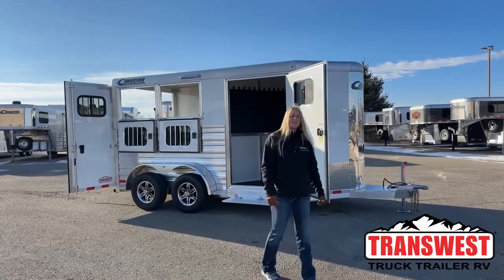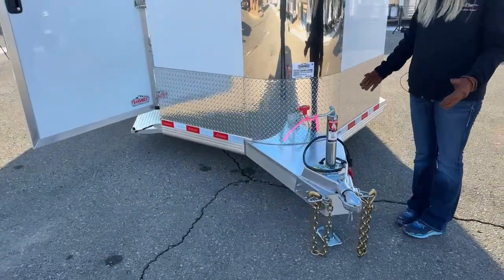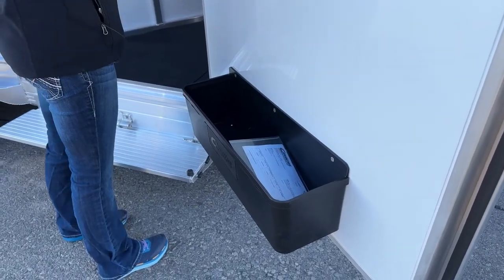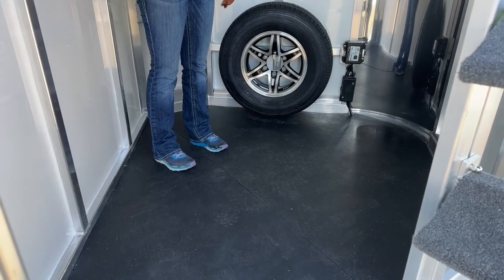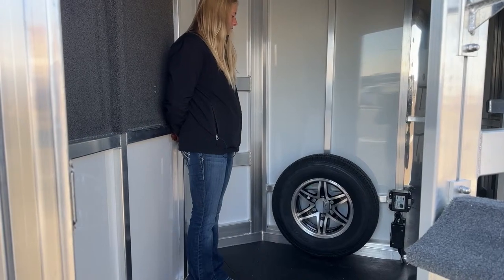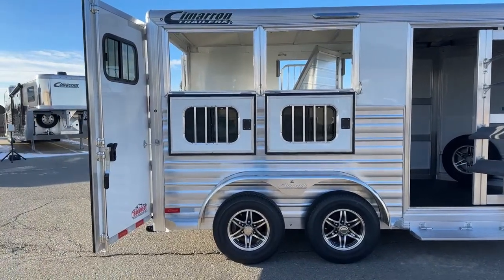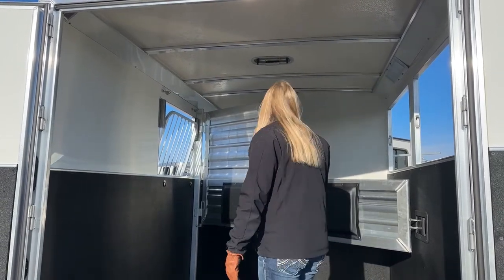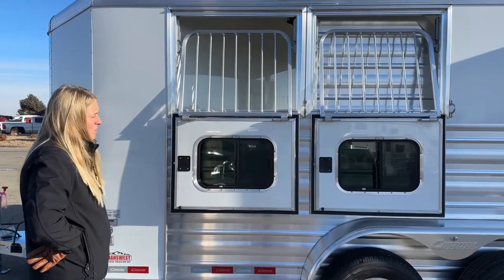2024 Cimarron Norstar 2 Horse Bumper Pull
callysaye is walking around a 2024 cimarrontrailers Norstar 2 Horse Bumper Pull - 5N231396 This Trailer has diamond plate on the nose, the front tack room, with rubber easy-to-clean flooring, full-size matching spare, carpeted swing-out saddle rack, swing-out blanket bars, a corner water tank, carpeted bridle hooks, and LED inteor lighting. The stall area has a cimarron's insulated roof and the strongest floor on the market, rubber mat flooring, drop-down windows, LED load lights, one divider, and 60/40 rear doors. Live at Transwest Truck Trailer RV Of Frederick